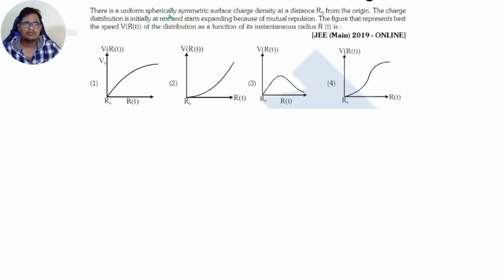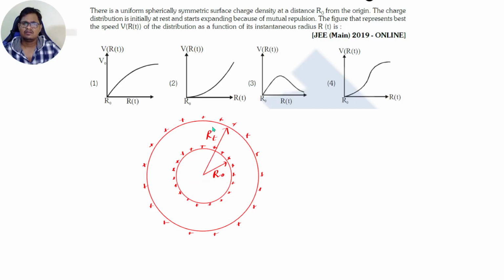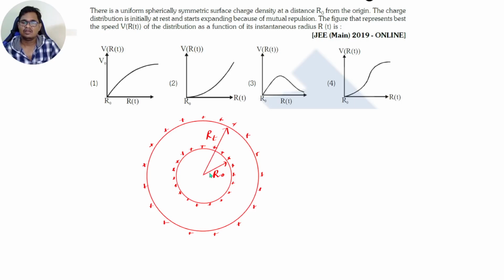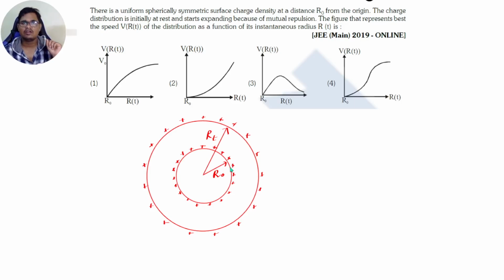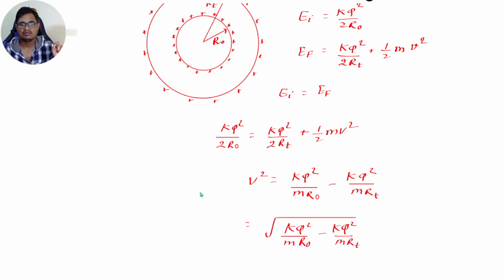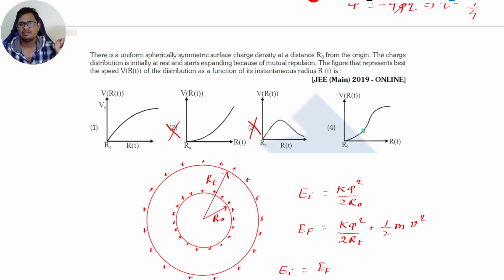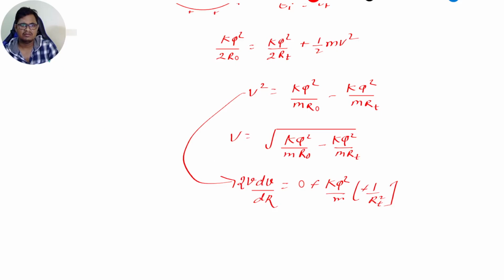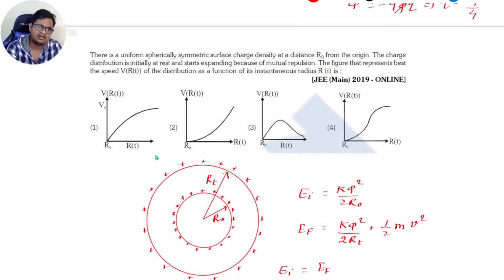Exercise 4A Q 13